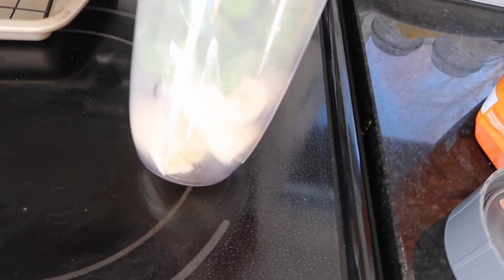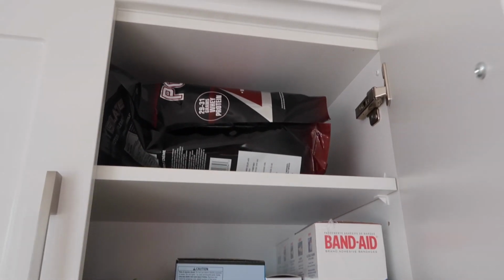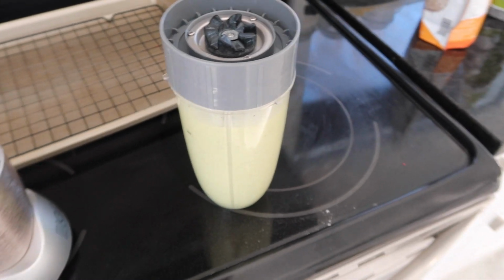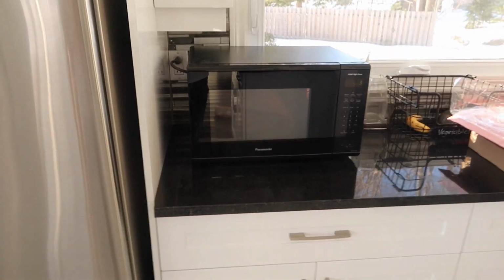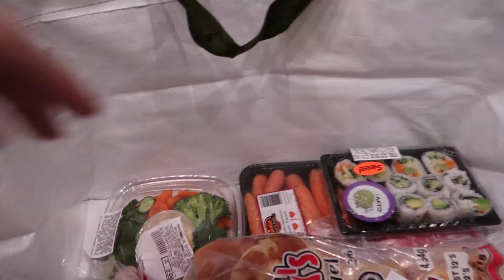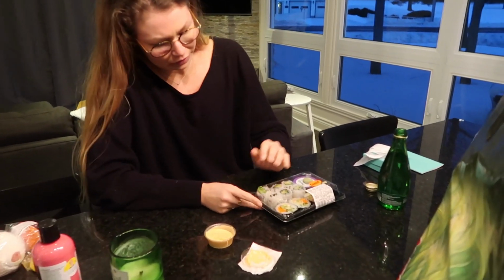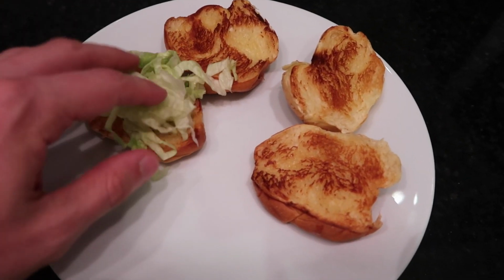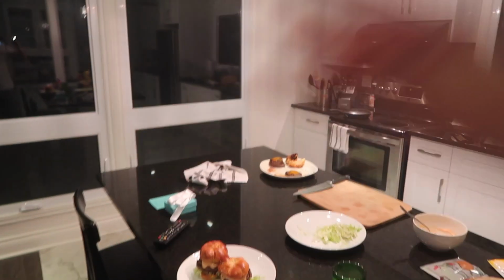BEST BURGERS EVER // FOOD PORN WARNING!!!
Literally the best burgers I've ver made!! So tasty :)

Alex's Twitter: @missAlexandraC1
Alex's Instagram: @alexcentomo
Alex's Snapchat: alexcentomo
Dan's Twitter: @danjensenn
Dan's Instagram: @danjensenn

♪ Songs in this video ♪:
Nothing :(